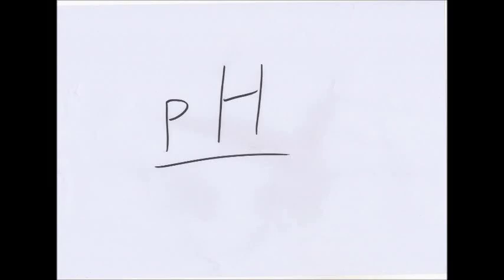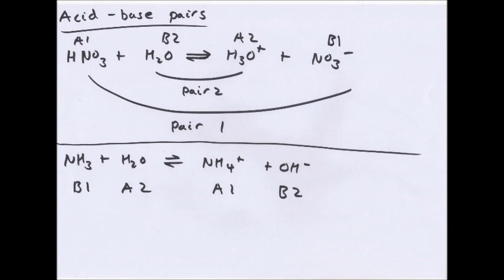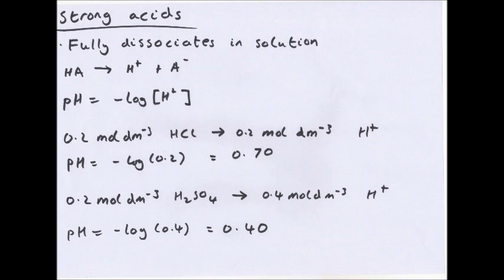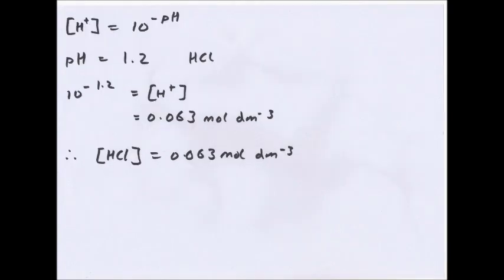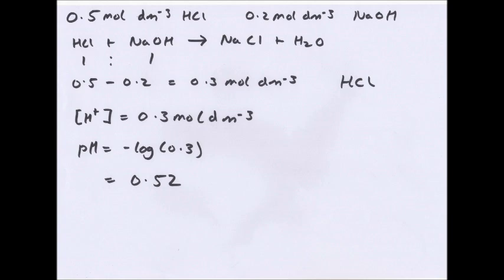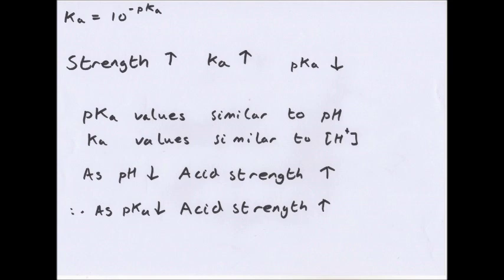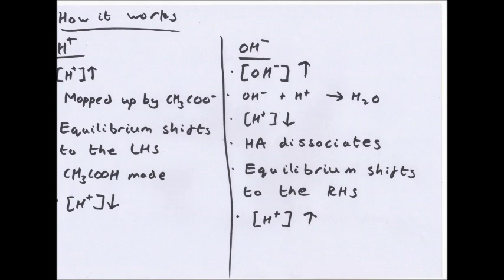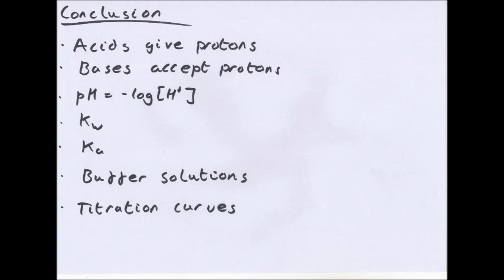pH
This is my video about OCR A2 Chemistry F325 on pH. Sorry about the bad sound quality, I don't know what caused that but I will be sure to tr and fix it for the next video. Please, like, subscribe or leave comments and feedback and if you want to ask me anything or give me personal feedback email me at As many people are messaging me for questions at the moment in many different areas (many of which I don't really check as much) and because I've had a few people ask for a general place to ask questions I have created a student room thread.